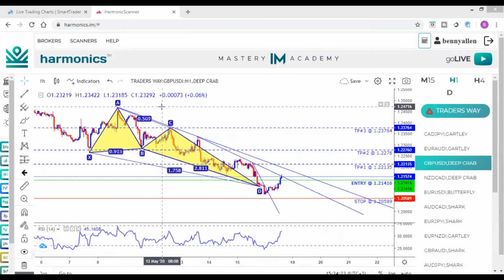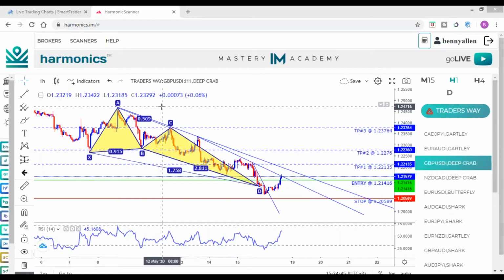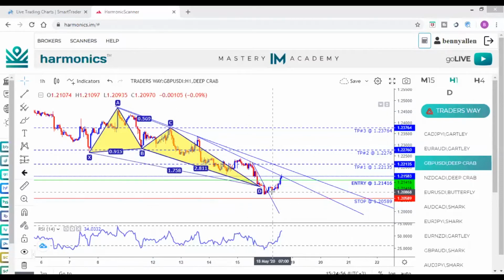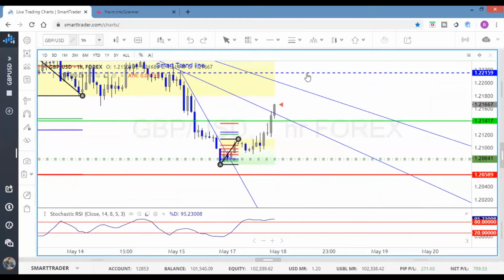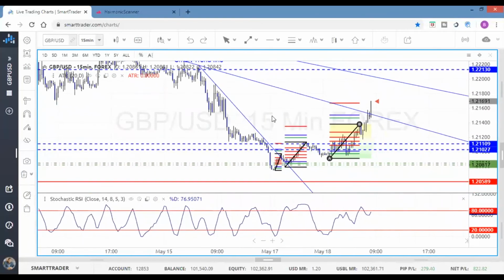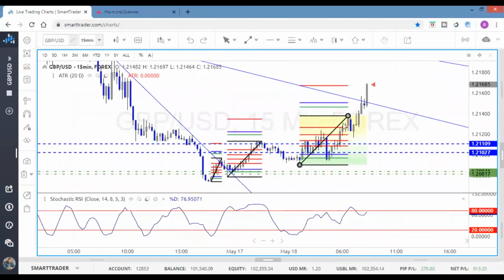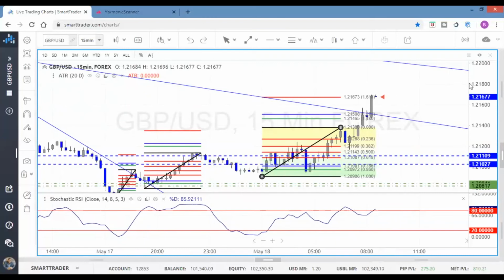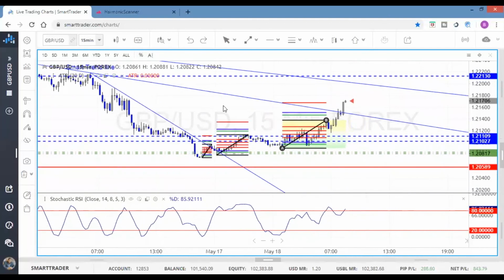IM MASTERY ACADEMY HARMONIC SCANNER GBP/USD BUY 1HR CHART DEEP CRAB 5/18/2020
In this video I break down a GBP/USD BUY signal from the IM Mastery Academy Harmonic Scanner. The IM Mastery Harmonic Scanner is an algorithm that combines patterns and math to find high probability trade ideas in the forex markets. The Harmonic Scanner provides multiple timeframe trade ideas with entry, take profit and stop loss.